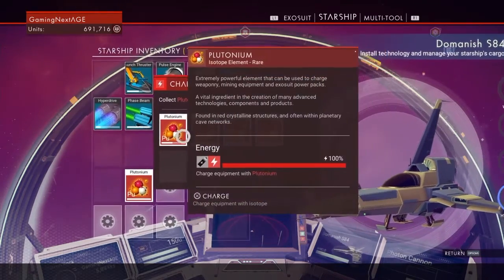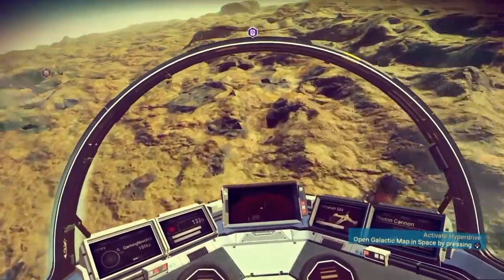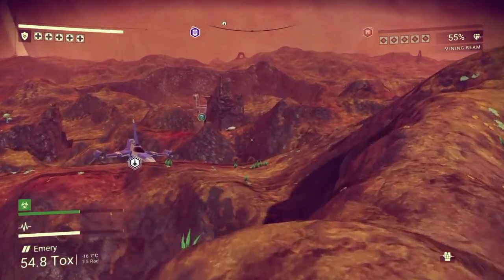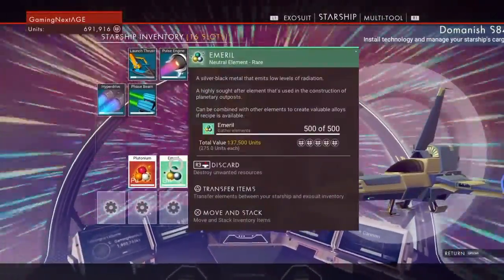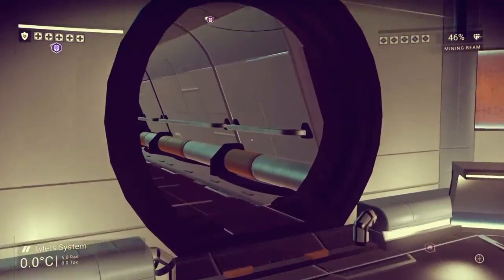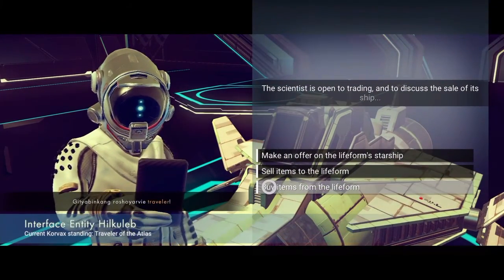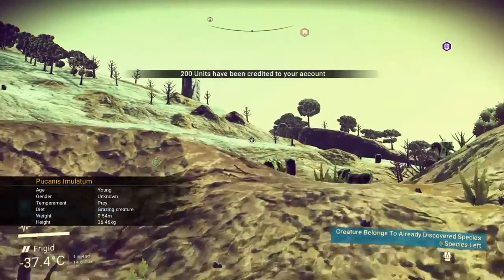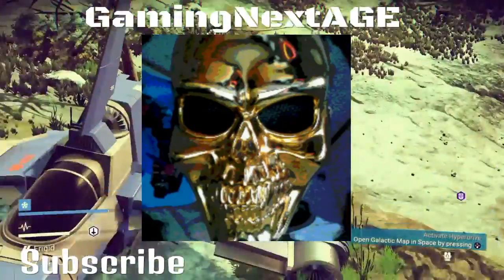How money works In No Mans Sky